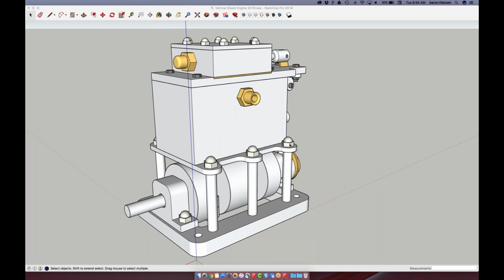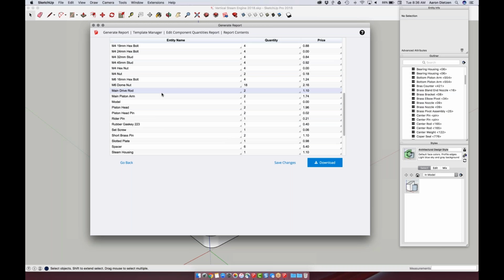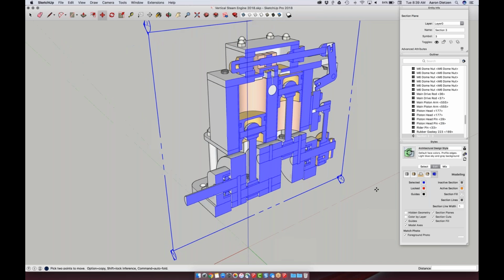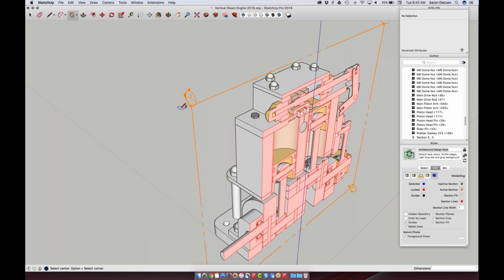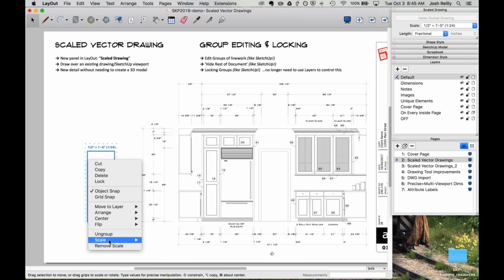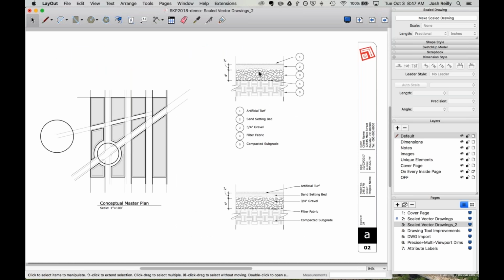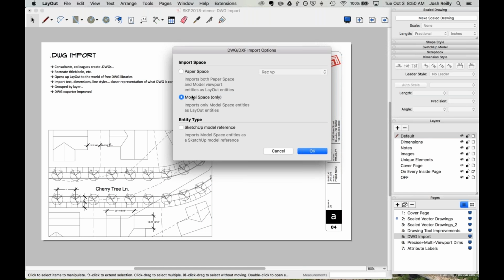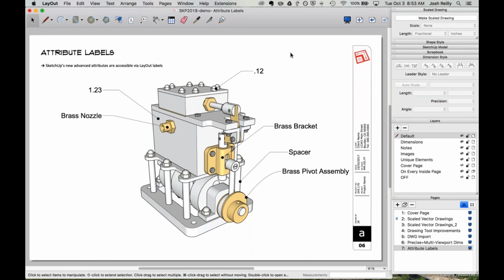SketchUp 2018 chính thức phát hành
Sketchup 2018 chính thức ra mắt đã cập nhật thêm nhiều tính năng mới nổi bật và ưu việt giúp người dùng dễ dàng thao tác, lựa chọn ứng dụng và tiết kiệm thời gian thiết kế, báo cáo tiến trình và quản lý các mô hình.